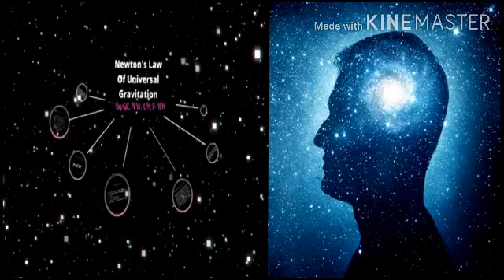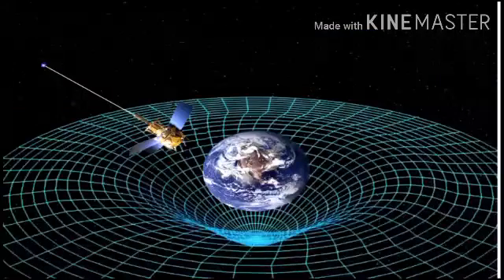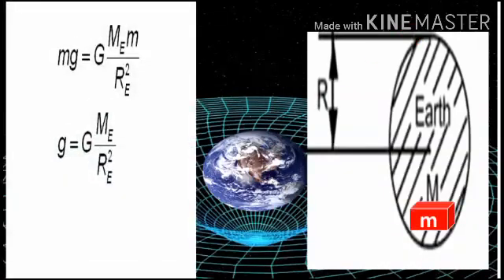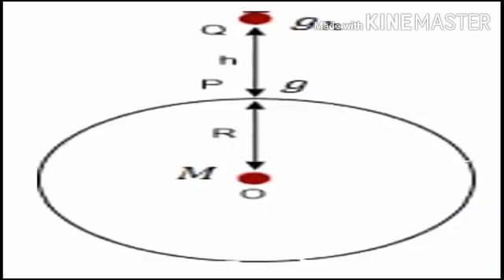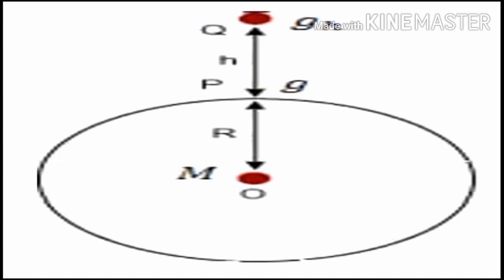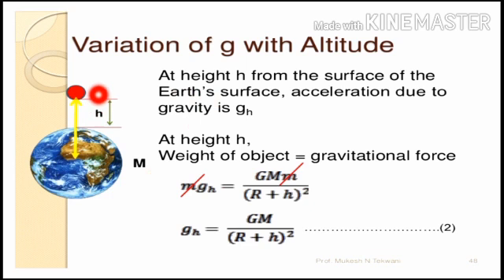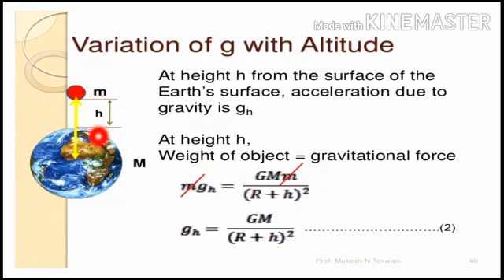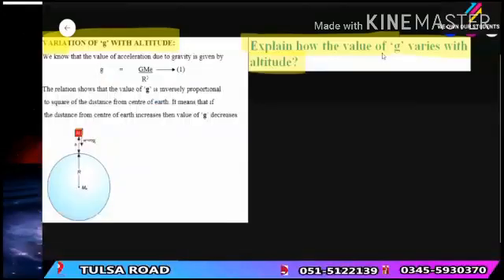The Sanai Sargodha,Physics 9th Week6 Day2